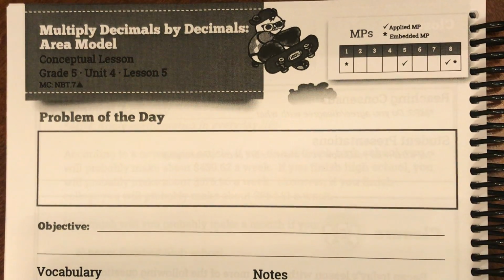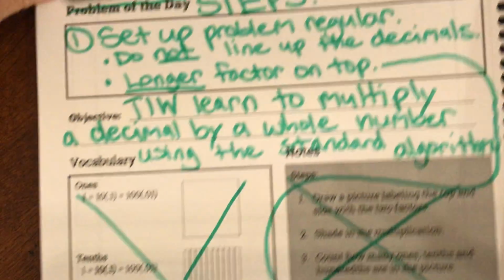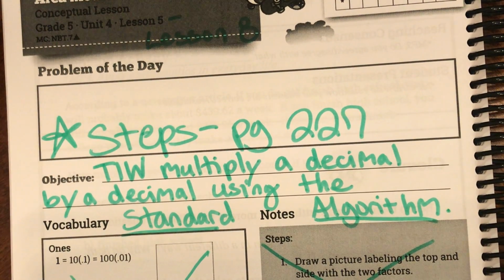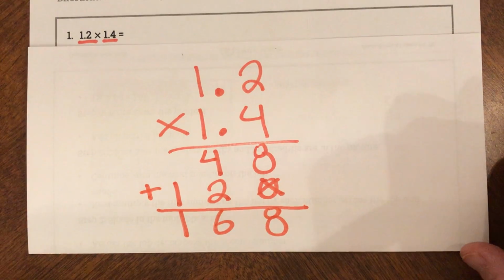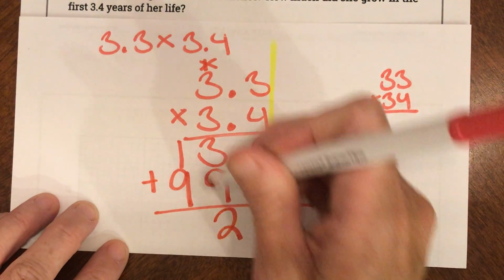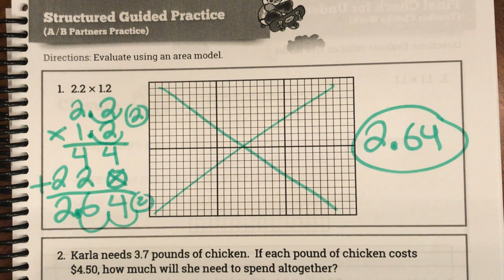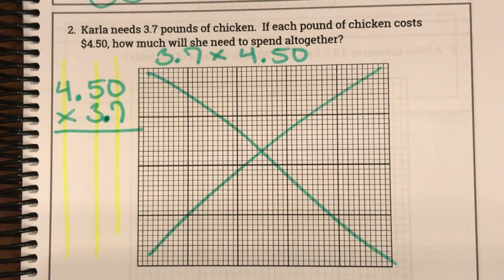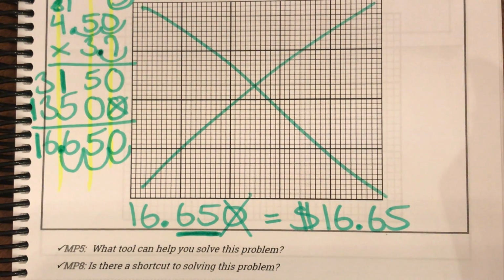5th Grade 20/21 Lessons 4-5 through 4-8